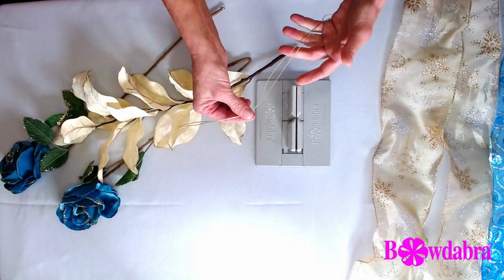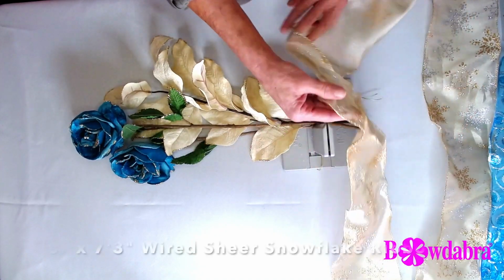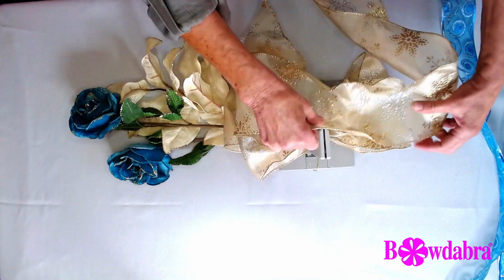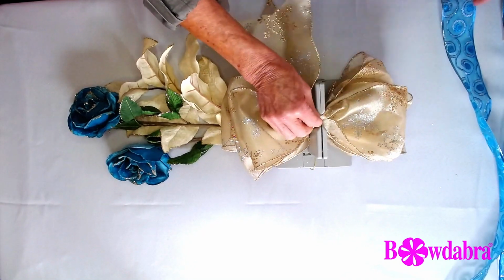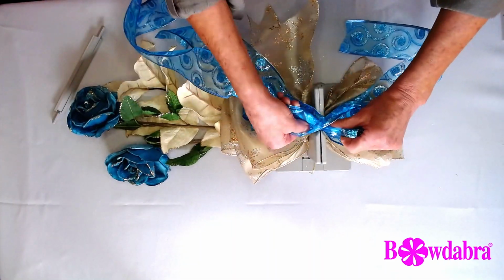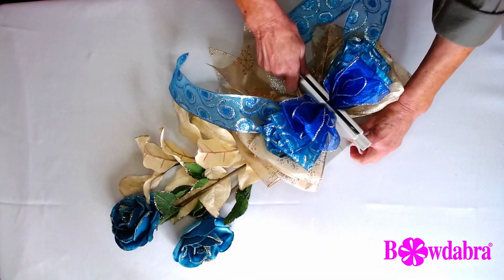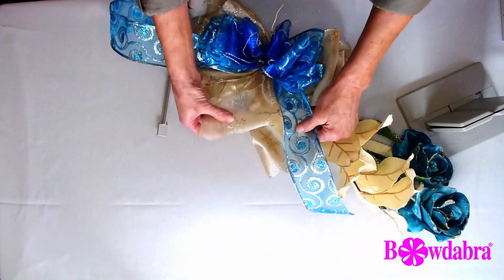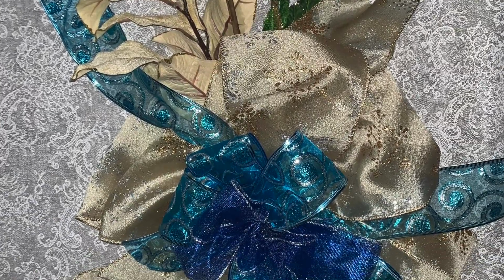Stunningly Simple Winter Swag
Ultimate Bowdabra Patriotic Bow Kit
Ultimate Bowdabra Spring Bow Kit